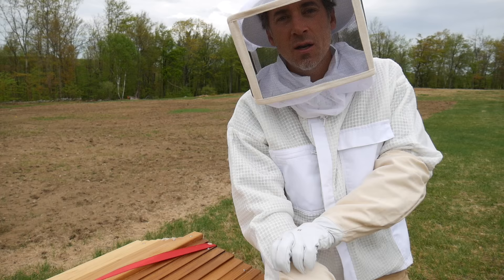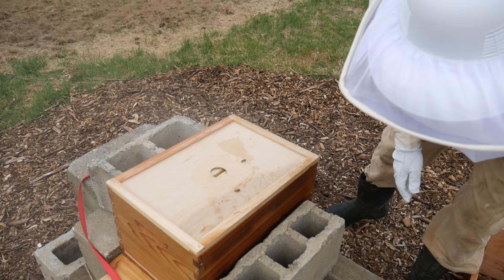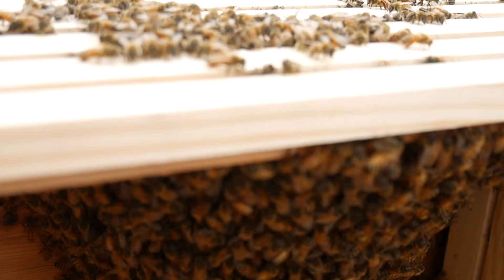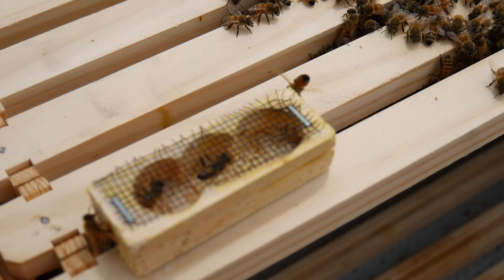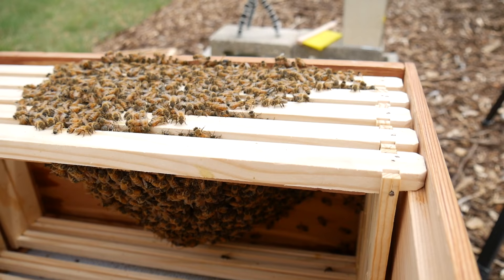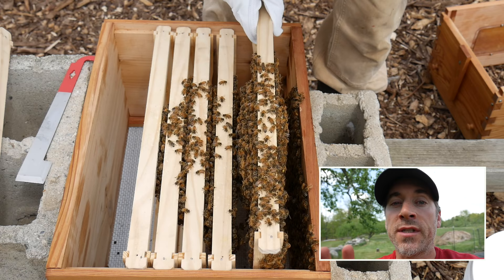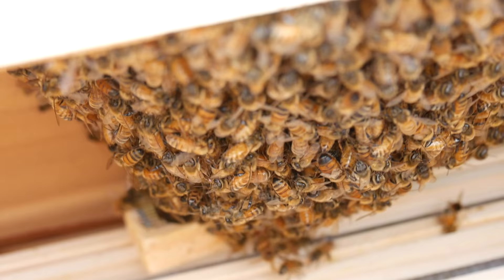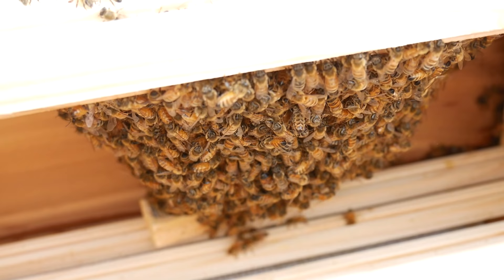Flow Hive - Bee keeper FAIL (Lessons Learned) - Day 5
I HAVE LEARNED A LOT SINCE THIS VIDEO!!!

A video in which I make a huge rookie mistake. Looking back, I learned several things and hope my experience can help someone else.

This hive was installed as a package just 5 days prior to this video. This is my first beehive. This was my first hive inspection.